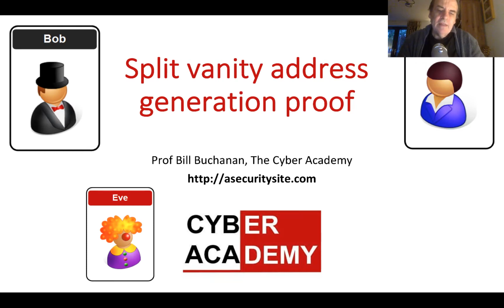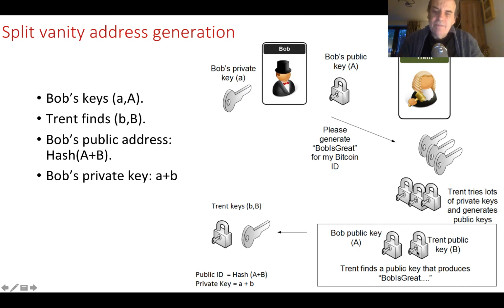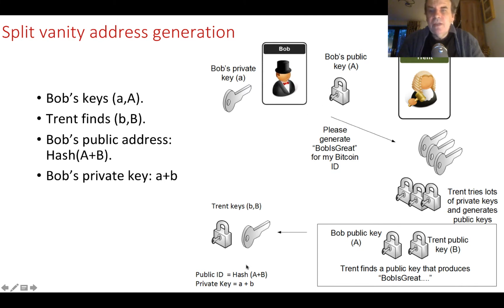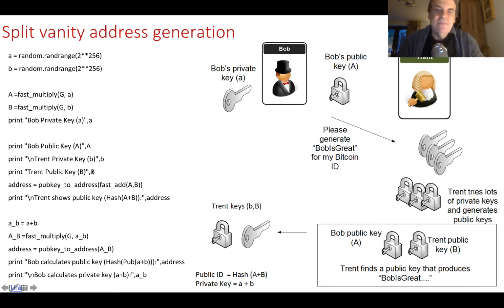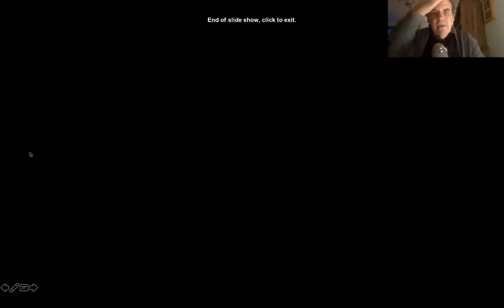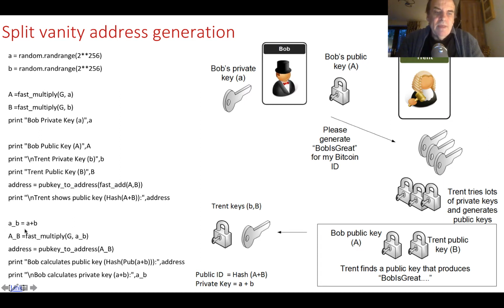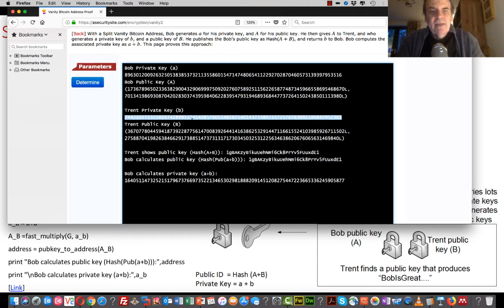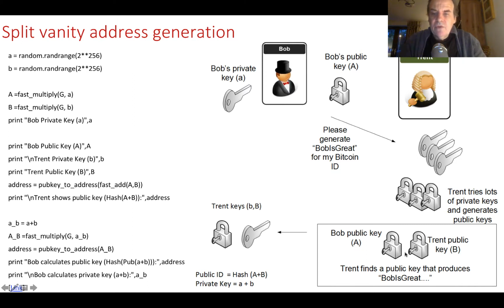Split Vanity Bitcoin Address Proof